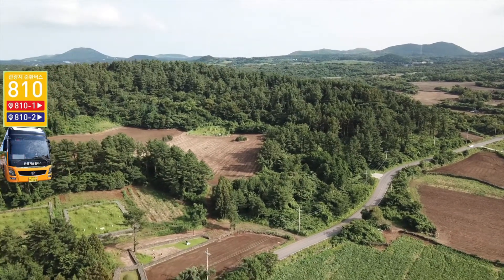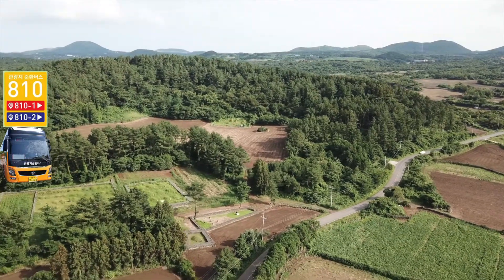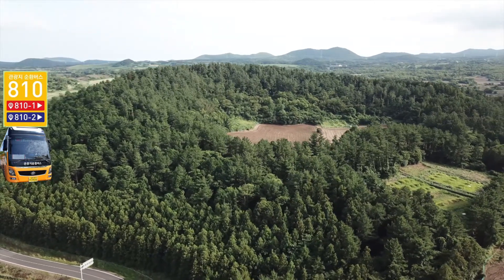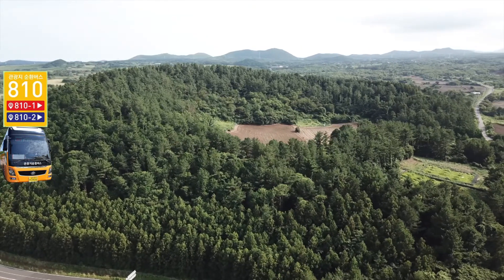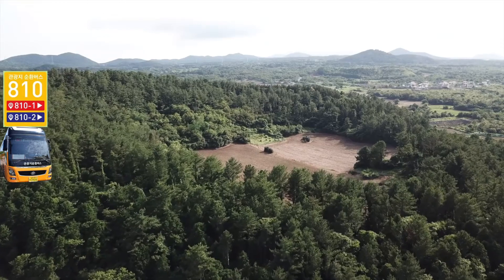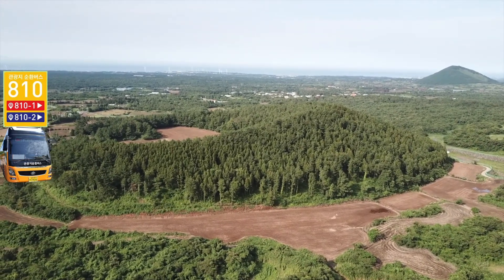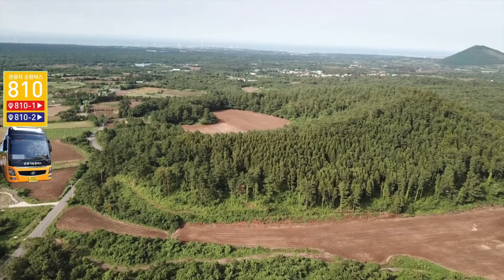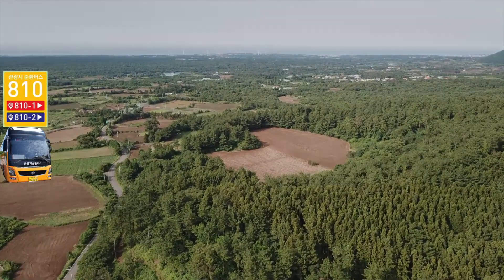어대오름. 영어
삼촌이 소개하는 맛난 제주도